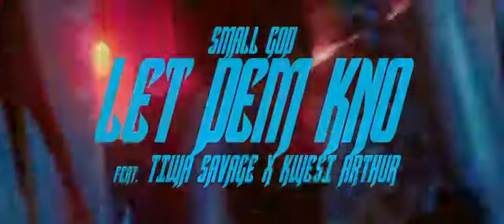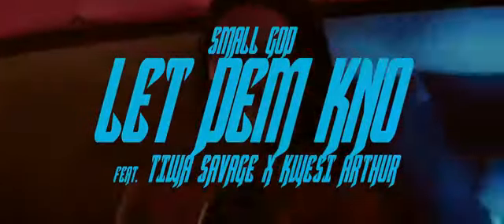Let Dem Know By Smallgod ft.Tiwa Savage and Kwasi Arthur